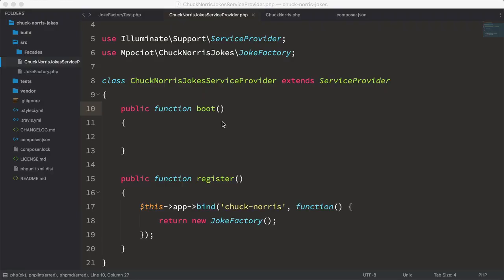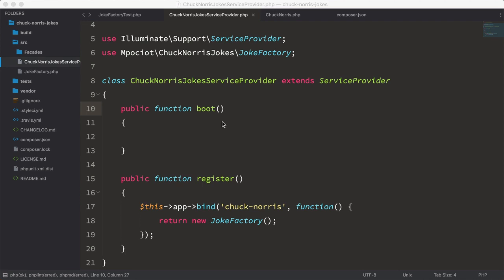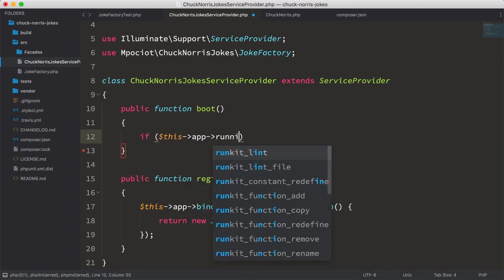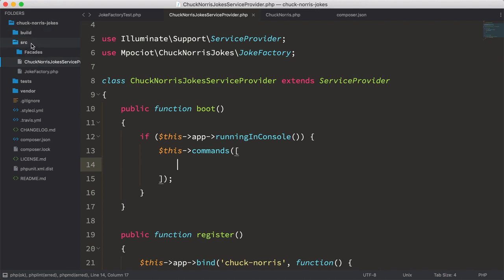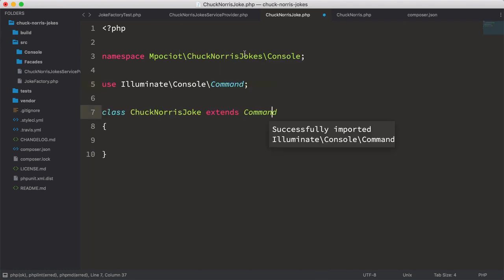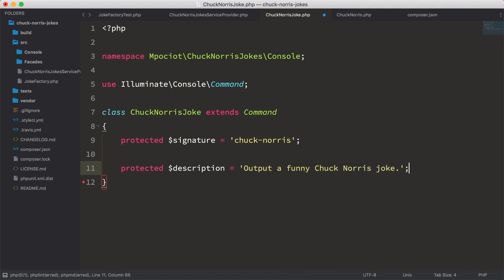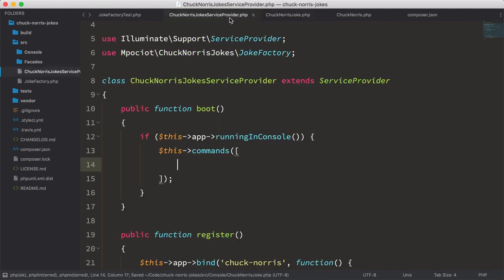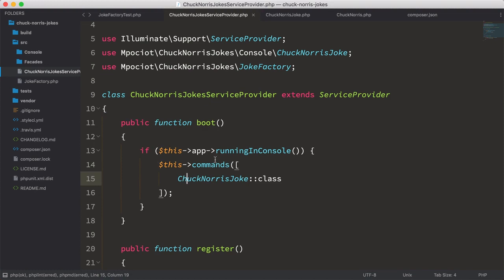02 Create a custom command